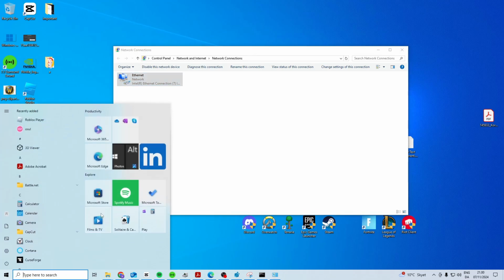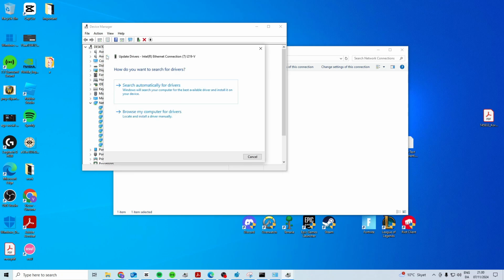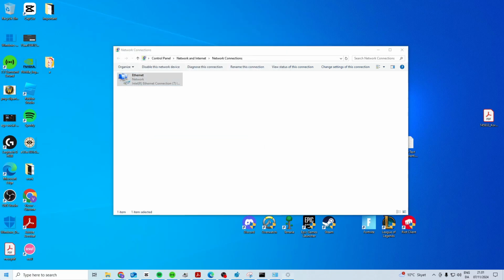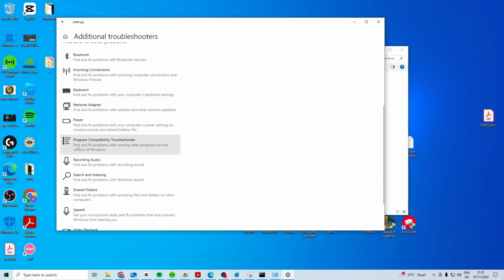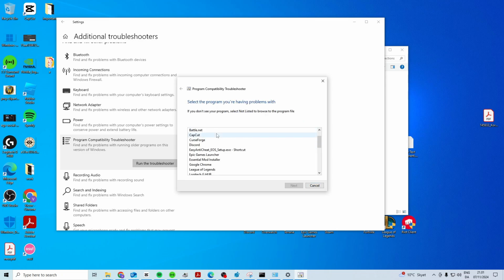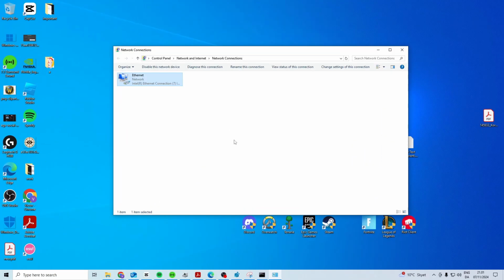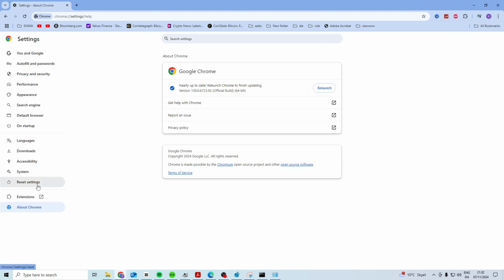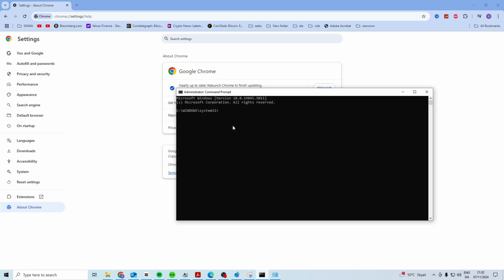How To Fix This Site Can't Be Reached (Chrome, Edge, Brace, OperaGX, Firefox)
In this video I'll show you how to easy and fast fix network issues this site cant be reached and site doesnt work. The method is very simple and clearly described in the video. Follow all of the steps & see how to fix this siTe cant be reached on your windows PC & Laptop or Macbook!